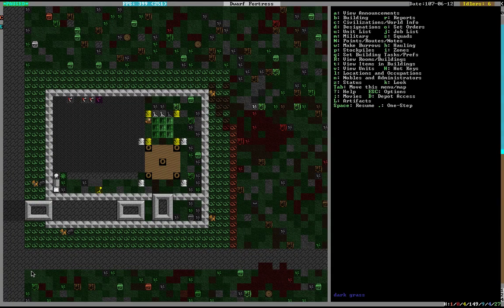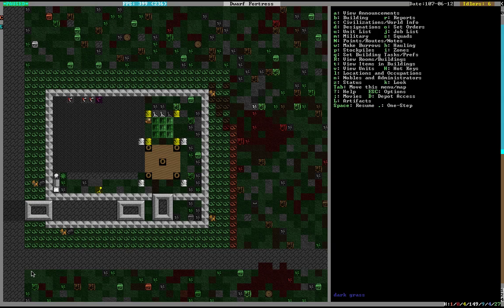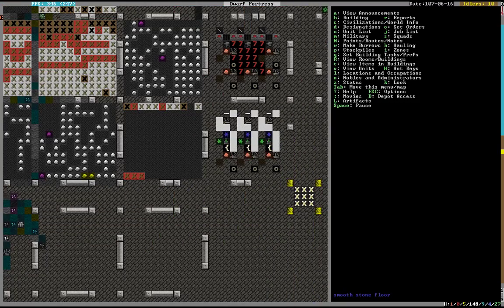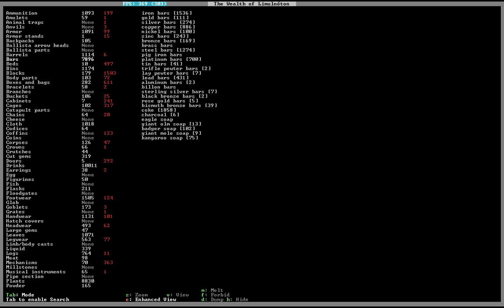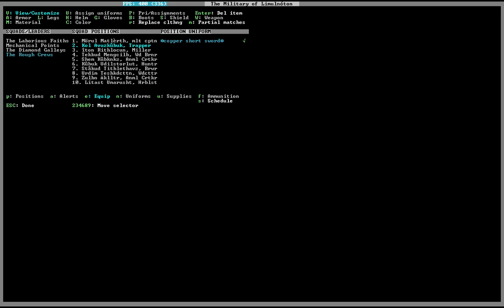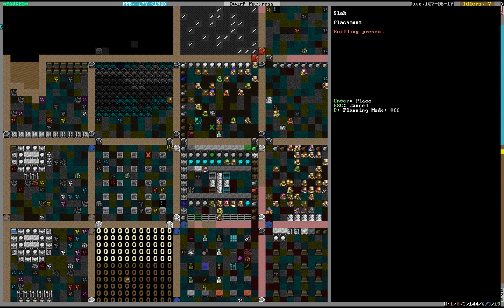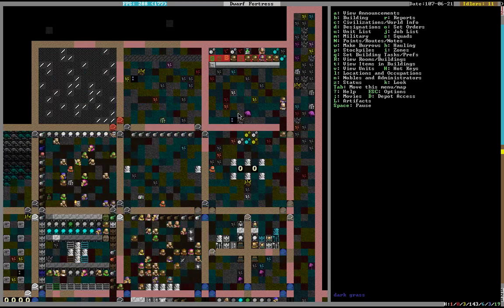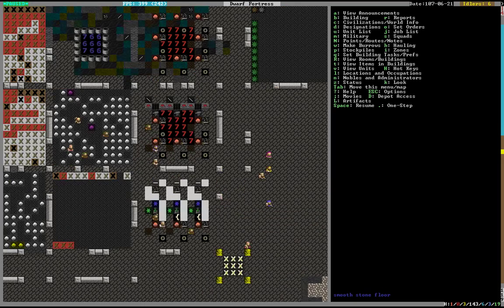Dwarf Fortress: Goldborn Episode 101